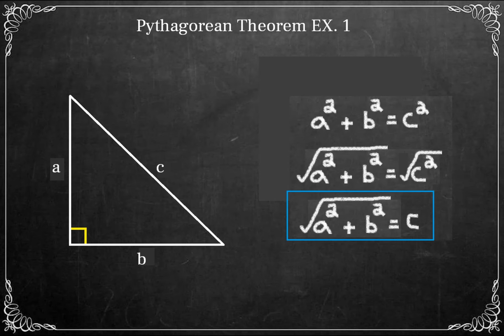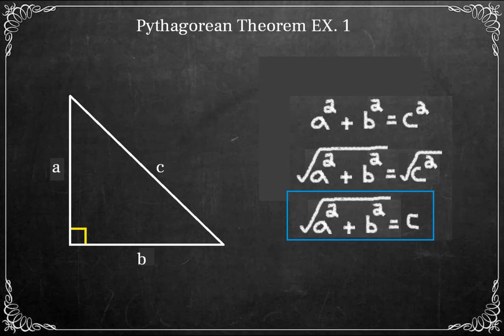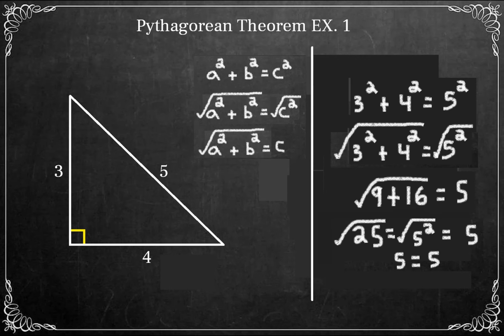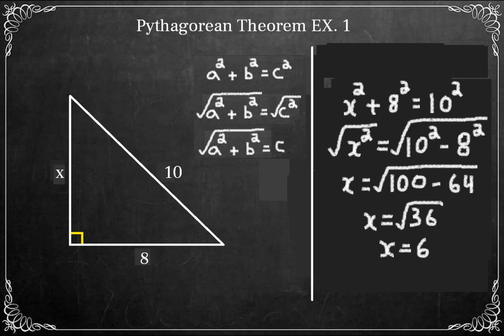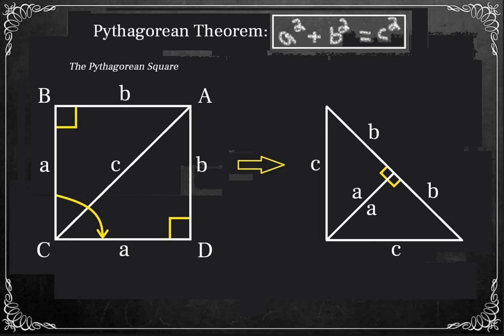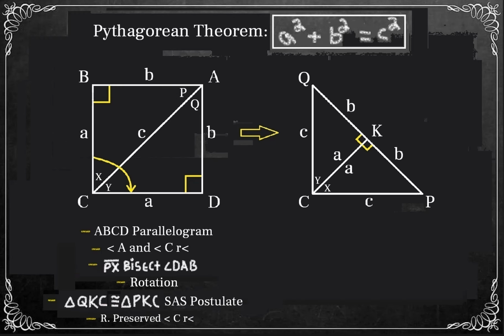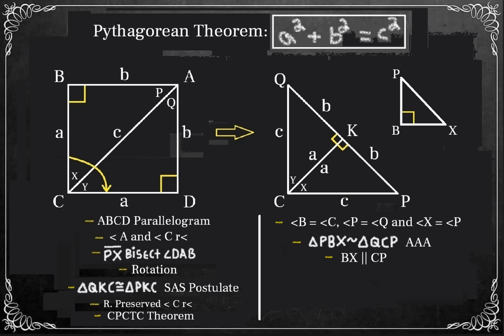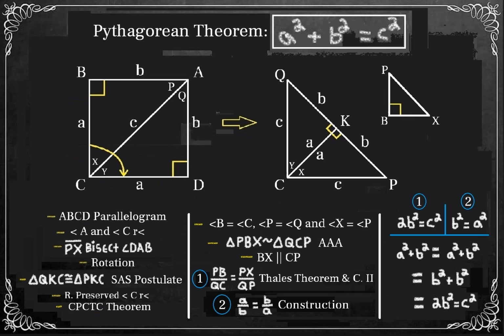Pythagorean Theorem Proof: The Pythagorean Square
In this video, prove the Pythagorean Theorem of geometry. The overall plan, develop a line of thought supported by definitions, postulates, corollaries and theorems.